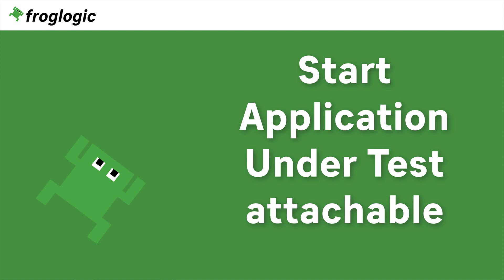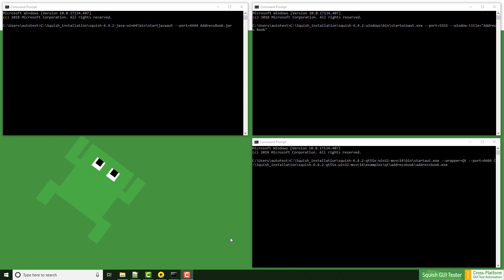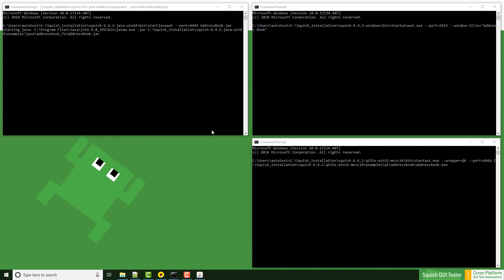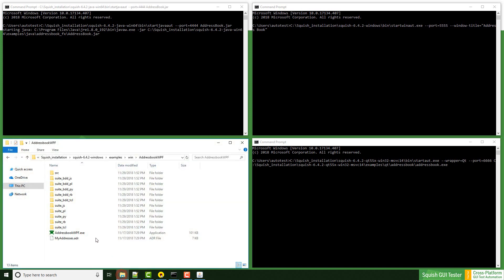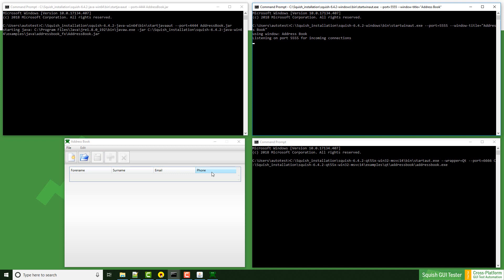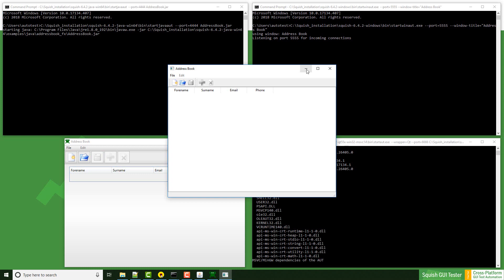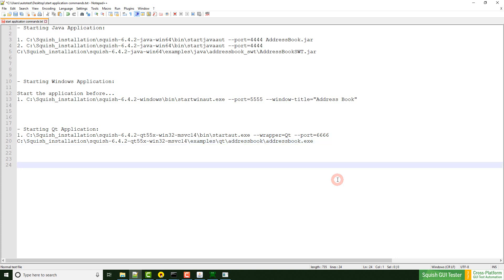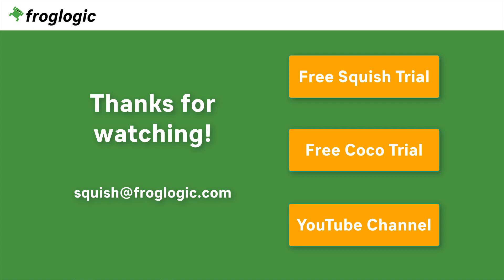Start Application Under Test attachable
Watch how you can start an application in an attachable state to be able to automate it after it has already been started externally. The process of attaching to the application from a Squish GUI test will be shown in the next video.

ID: MKT-364